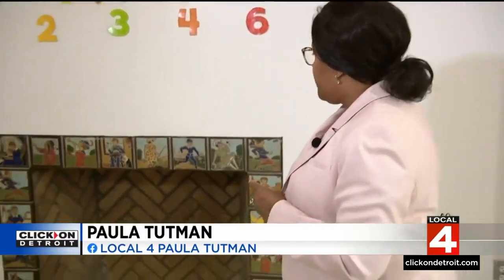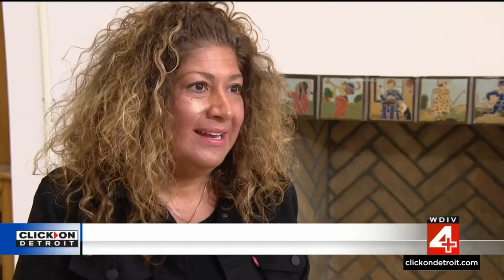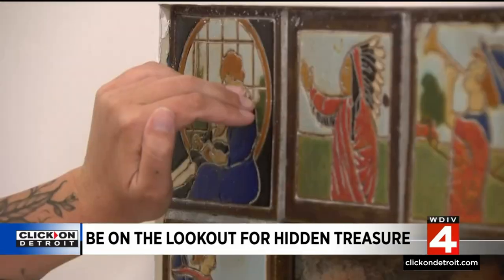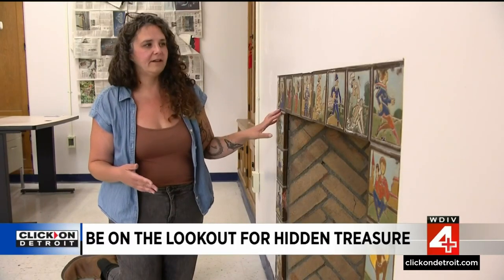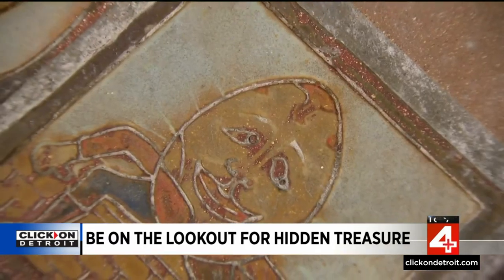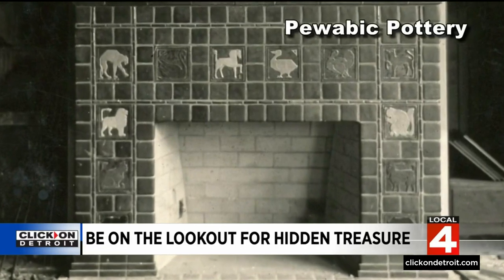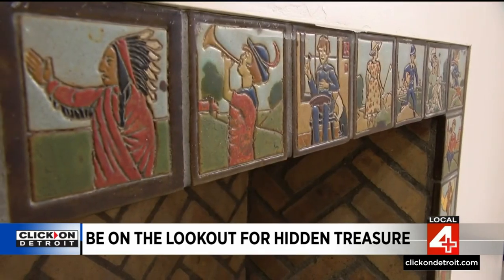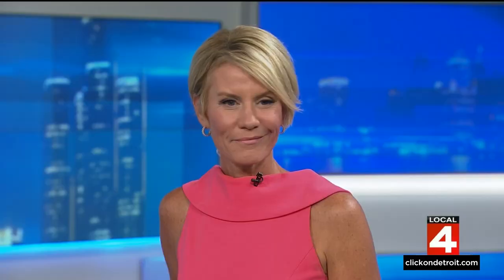Historical treasures found hiding in plain sight inside Inkster classroom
The story of historical treasures could be hiding in plain sight in older buildings throughout Metro Detroit. On Wednesday (Aug. 2), a surprising discovery was confirmed inside a classroom in Inkster.